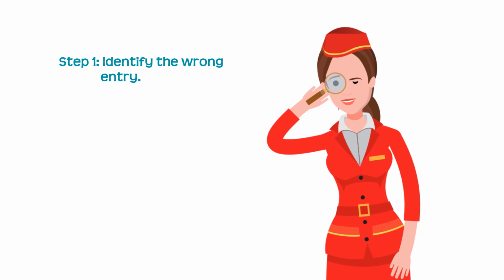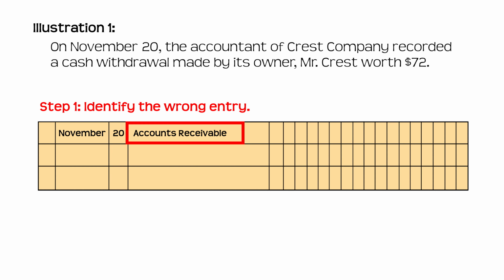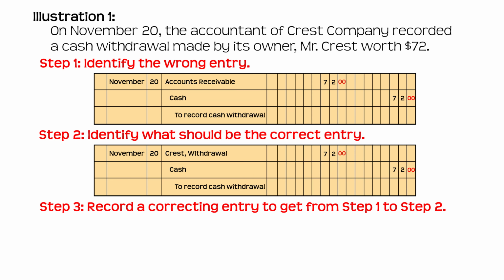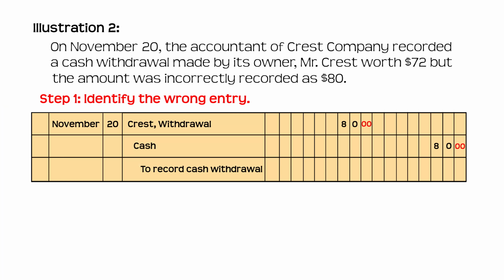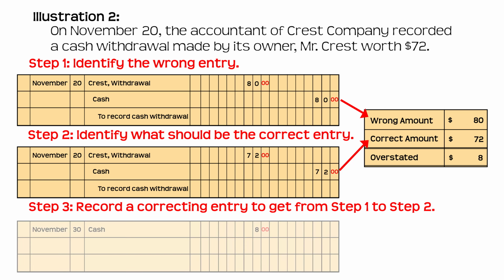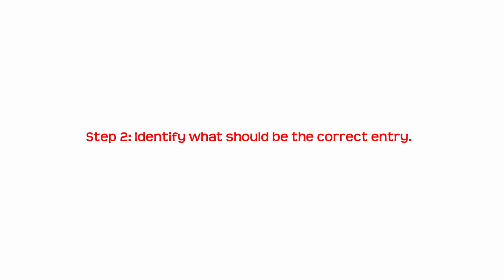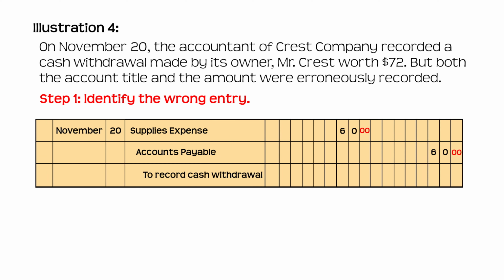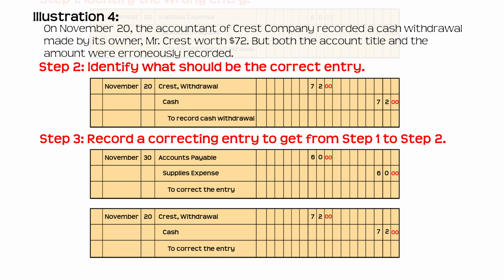Correction of Errors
Use our guide to Correction of Errors to unlock the secret to financial correctness! Examine how companies ensure data integrity and compliance by fixing errors in their accounting records. See how corrections affect financial accounts and decision-making procedures, from spotting inconsistencies to making changes. Come along as we walk you through the critical processes for fixing mistakes and preserving financial clarity!